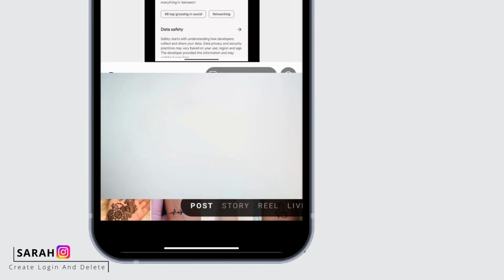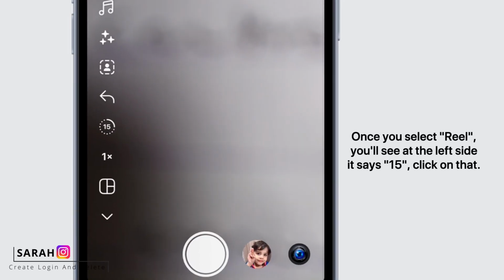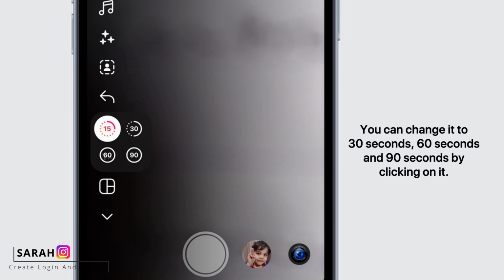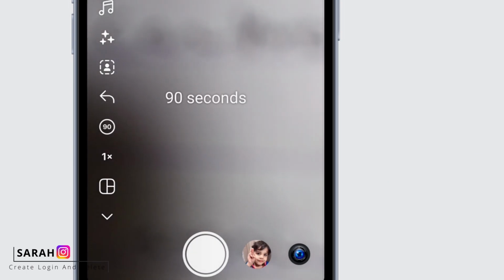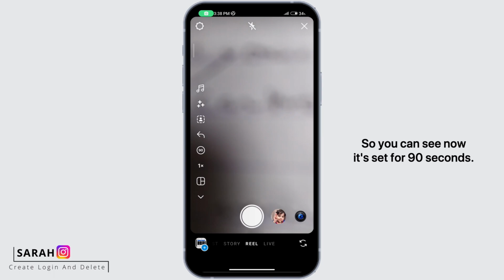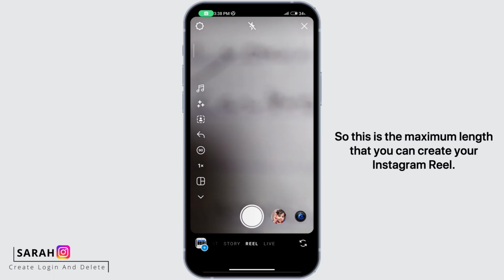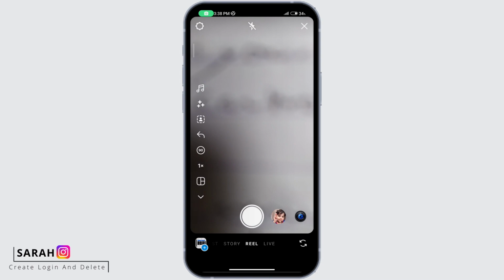How to Make Longer Reels on Instagram - Up to 90 Seconds! (EASY)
In this video, we'll provide you with a detailed breakdown of how to make longer Reels on Instagram, allowing you to captivate your audience with extended content. Whether you want to share tutorials, stories, or creative clips, this tutorial has got you covered.

👋 Welcome to Create Login And Delete! In this tutorial, we're thrilled to show you how to create longer Instagram Reels, extending them up to a whopping 90 seconds. If you're a content creator looking to share more in-depth and engaging videos on Instagram, you're in the right place. This step-by-step guide will walk you through the process, making it easy and accessible for everyone.

Tips for making longer Reels on Instagram:
Your feedback and queries are highly valued. If you find this tutorial helpful, remember to give us a thumbs up and share it with fellow content creators eager to make the most out of Instagram's extended Reels feature.

📱 Timestamps:

0:00 - Introduction
0:05 - Making Longer Reels on Instagram - Up to 90 Seconds
0:10 - Steps to Make Longer Reels on Instagram